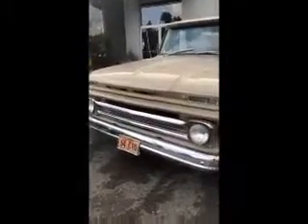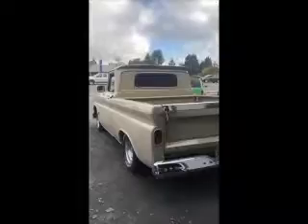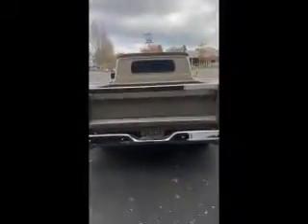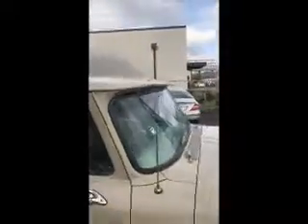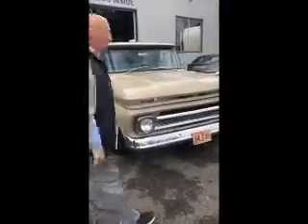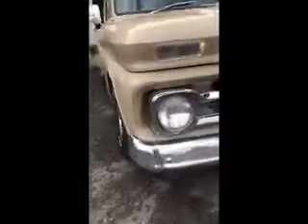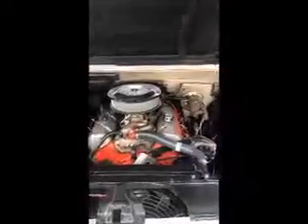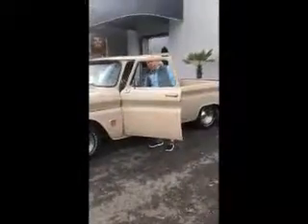1964 Chevrolet C10 Short Box PU